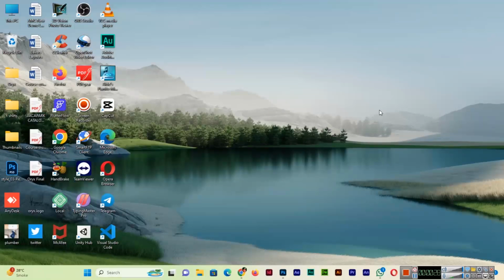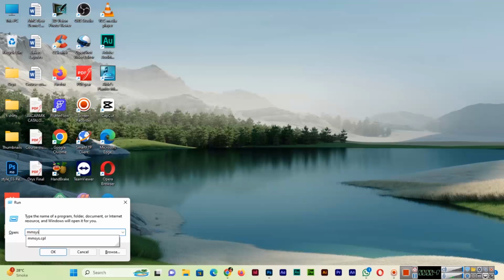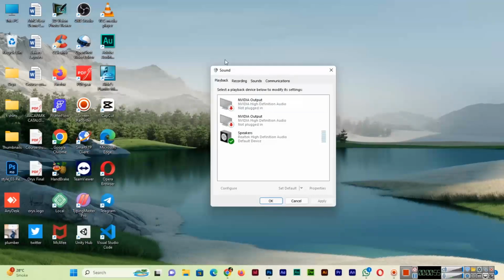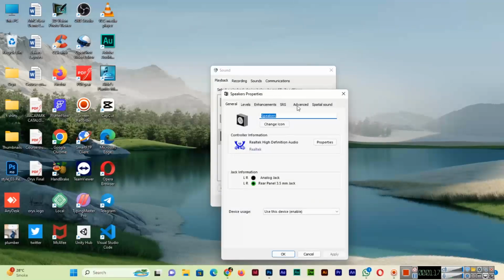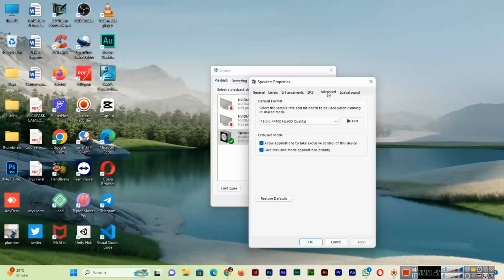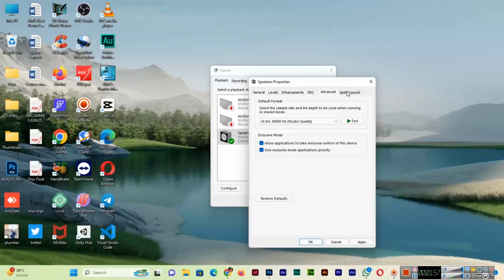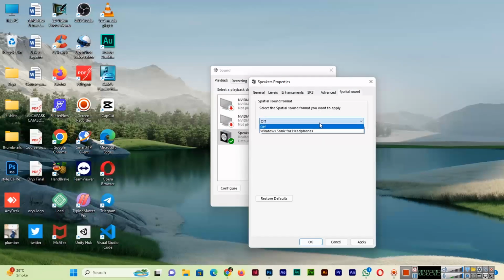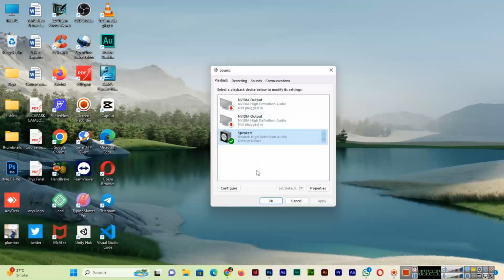The Audio Expert's Guide to BOOSTING Laptop Speaker Volume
This professional and expert guide will teach you how to boost your laptop speaker volume for better and amazing sound quality. Say goodbye to low audio levels with this simple trick.